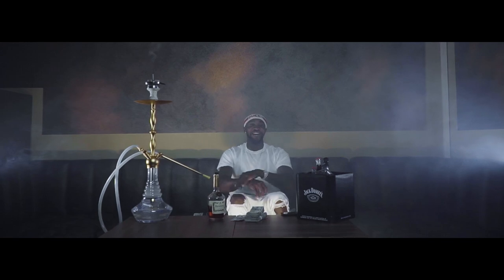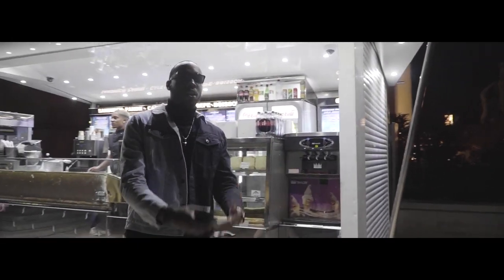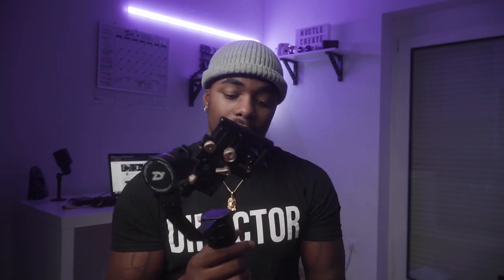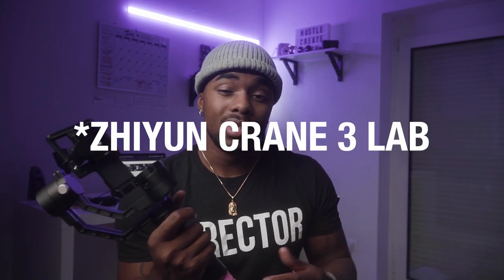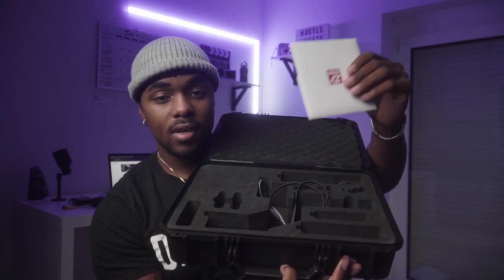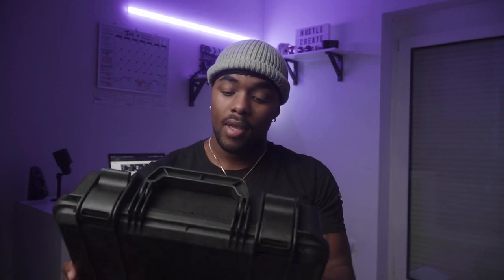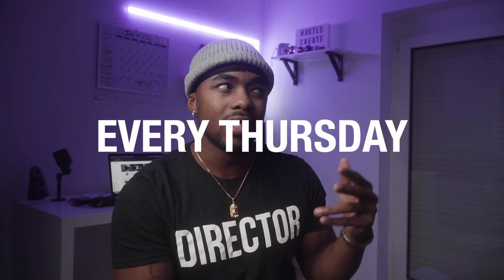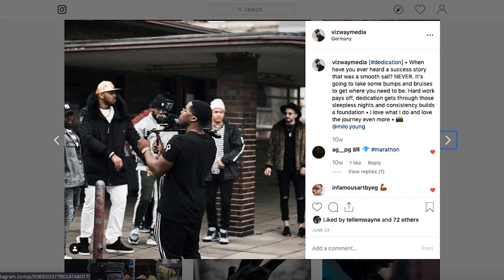Is the Zhiyun Crane Plus still USABLE in 2019? (HANDS ON Review, Setup & Footage)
Gear Mentioned:
Zhiyun Crane Plus
Dual Handle Grip
Zhiyun Thumb Controller
Ronin-M Thumb Controller
Lilliput A7S 7inch Monitor

Vizway Media

BEAST OF A CAMERA
BEST VLOGGING CAMERA
SECOND CAMERA